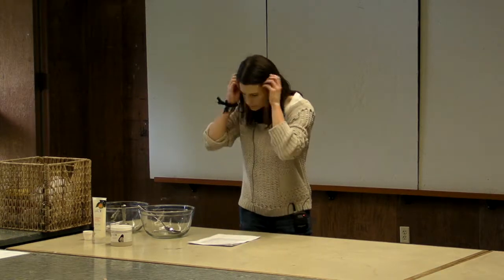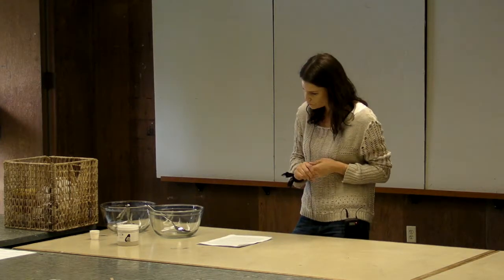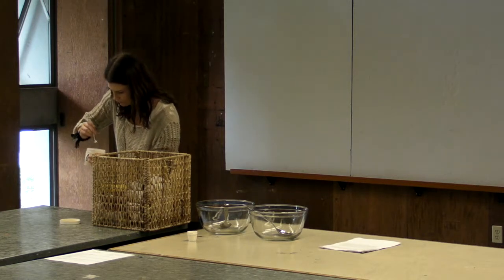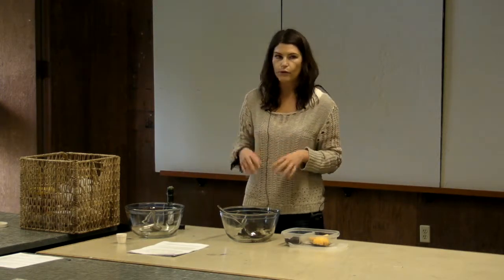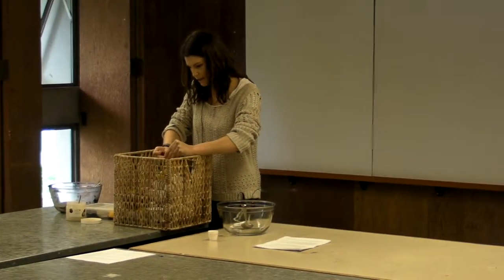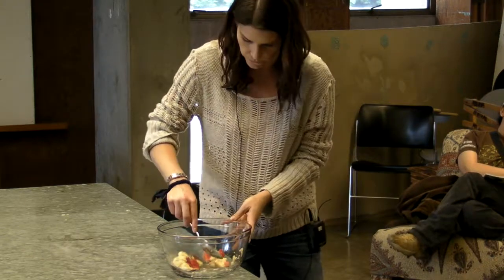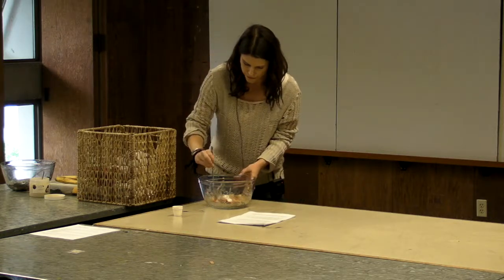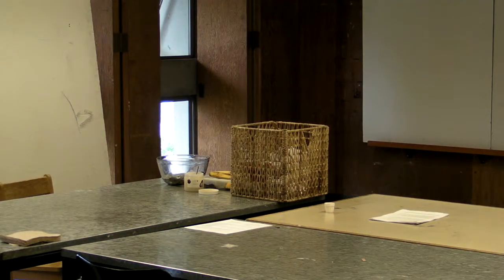Andrea Alves - How to create beneficial skin care from ingredients found in your kitchen or garden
Berkeley Vegan Earth Day is a Karine Brighten Events Production

Presentation at the 2012 Berkeley Vegan Earthday, held April 22, in Berkeley California.